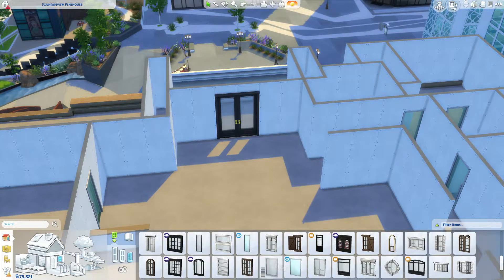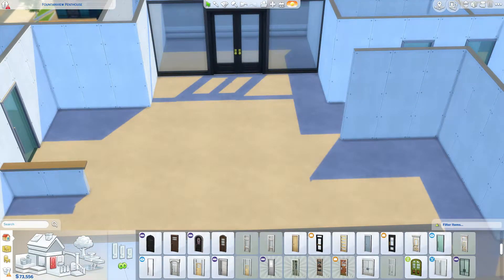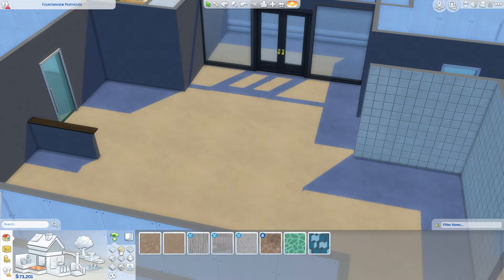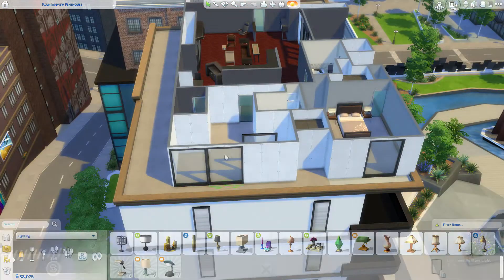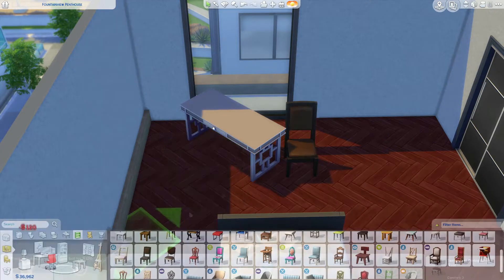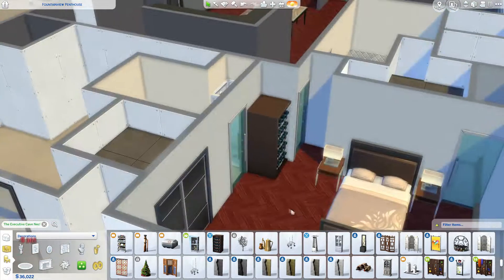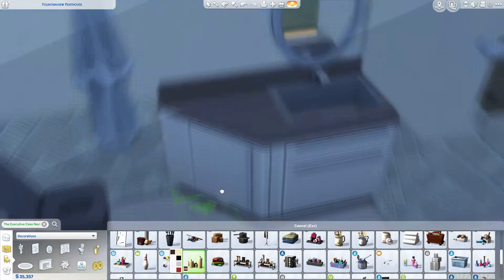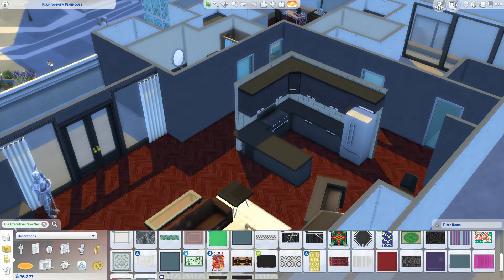BARNEY STINSON'S APARTMENT (HOW I MET YOUR MOTHER) || TV SET RECREATION || The Sims 4: Speed Build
Welcome to my Sims 4 movie/tv set recreation series!

Today, I am building a requested apartment; Barney Stinson's apartment from the show, 'How I Met Your Mother'. It was a fun build, hope you enjoy it. =)

Follow me on the Sims 4 gallery: lilginerellie